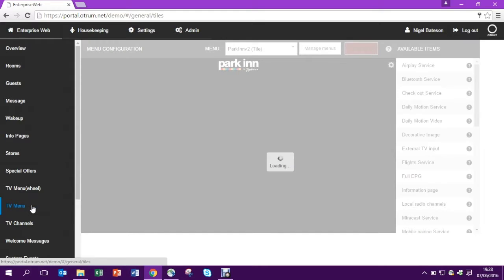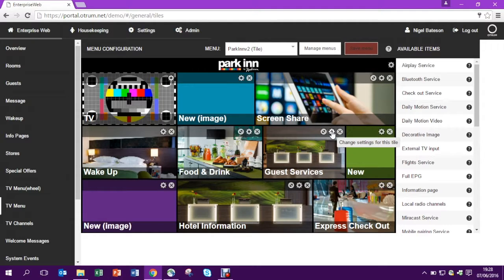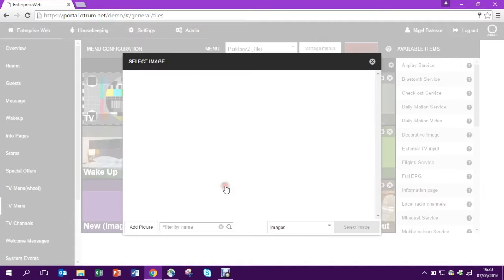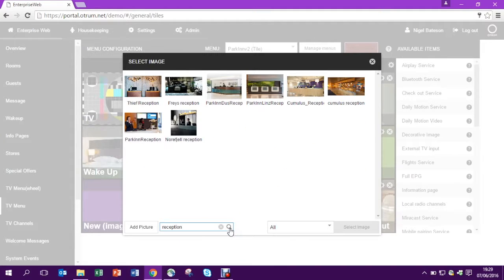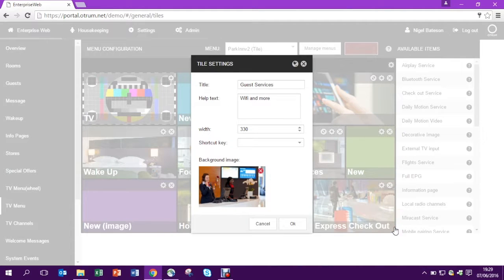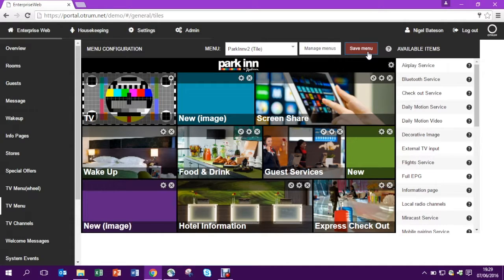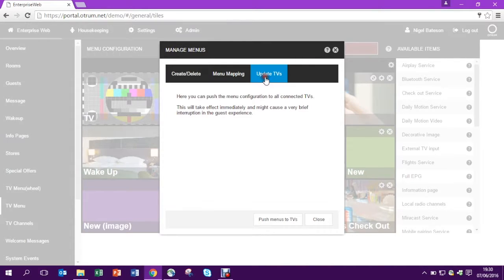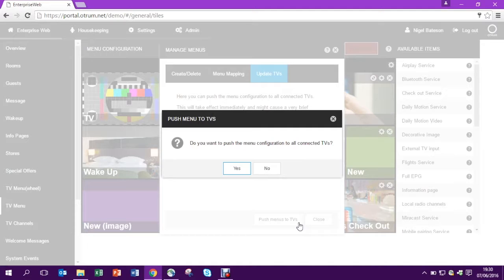Changing a menu image